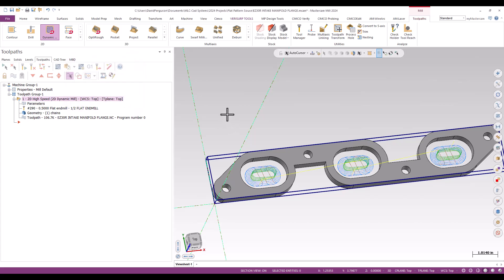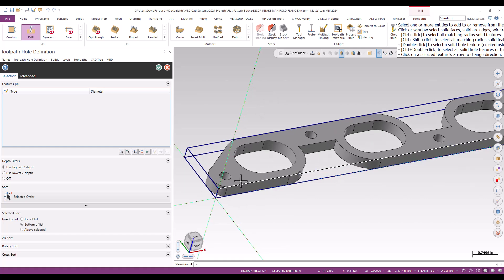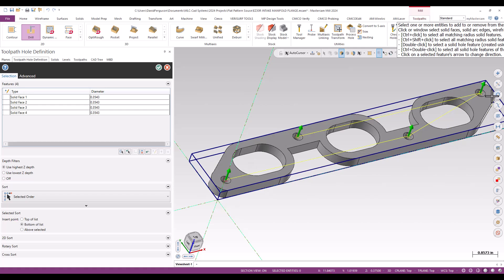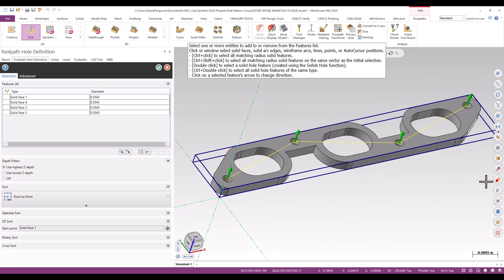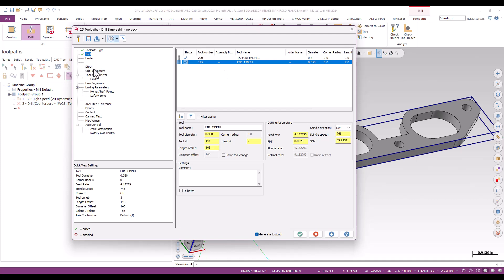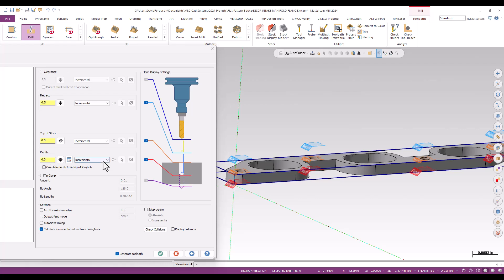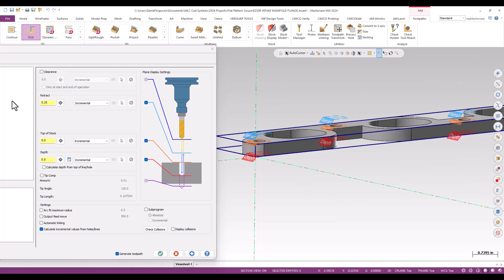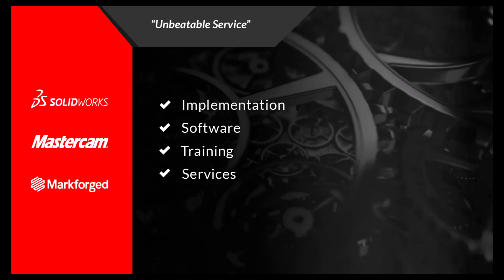How to Drill Holes with Mastercam - Flat Pattern Fabrication Skills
This video provides a detailed walkthrough on drilling operations in Mastercam, focusing on the setup process. Learn how to select and drill holes using a feature selection technique and a control click for matching diameters. Sort drill toolpaths with a point-to-point sort for optimal efficiency.  , choosing a close-enough drill size, and adjusting cut parameters for a basic drill counterbore. The video also introduces new 2024 features for incremental values in drilling operations, showcasing interactive color key tabs for easy adjustment of drilling depths and retract clearances.

00:00 Introduction to the Project
00:02 Starting the Drilling Process
00:08 Selecting and Using the Right Tool
00:16 Navigating the Tool Path and Hole Selection
01:13 Sorting and Optimizing Hole Drilling Sequence
01:37 Finalizing Tool Selection and Drill Settings
02:10 Adjusting Cut Parameters and Final Checks
03:31 Concluding the Drilling Process